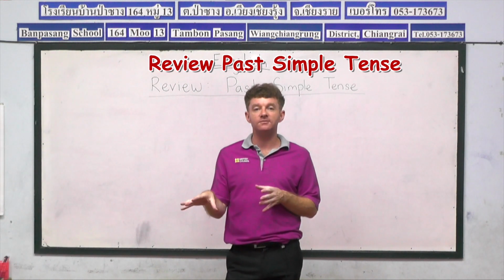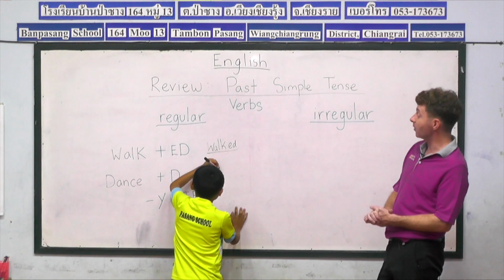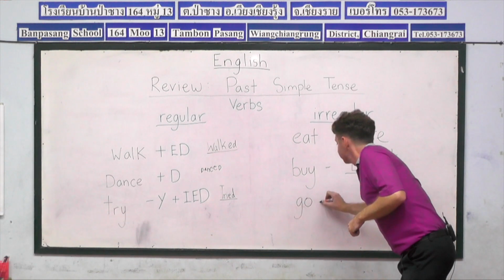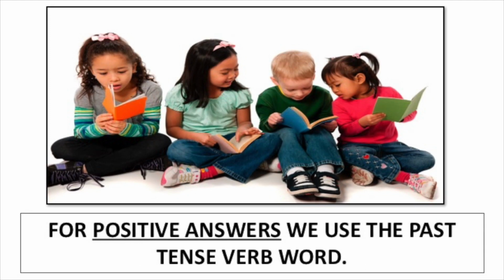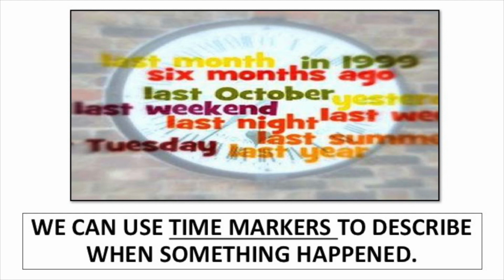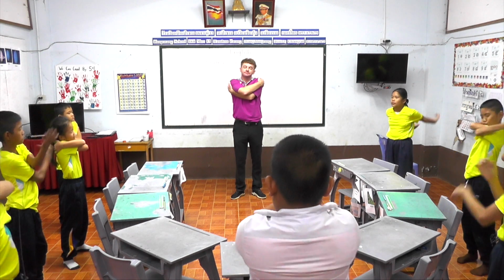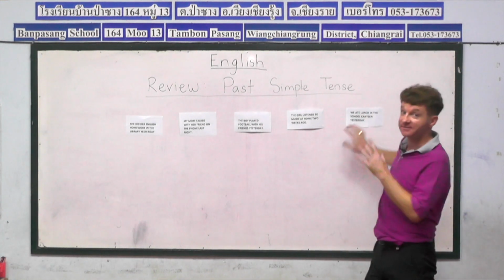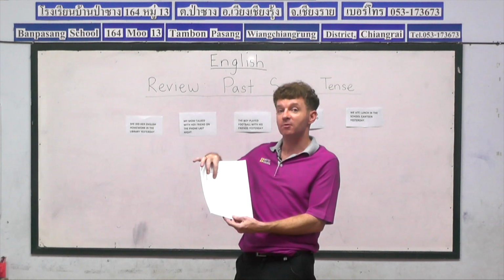Year 4 English Lesson 12